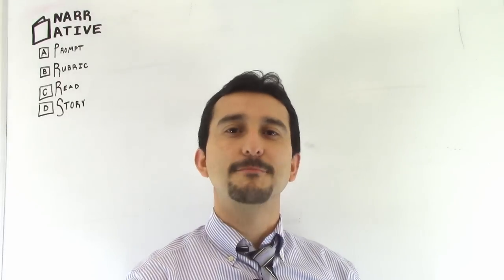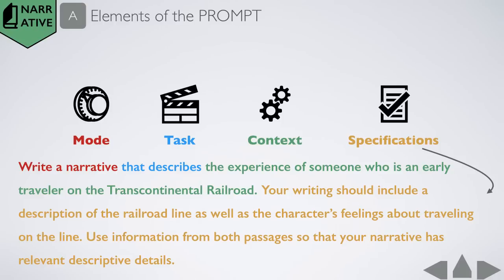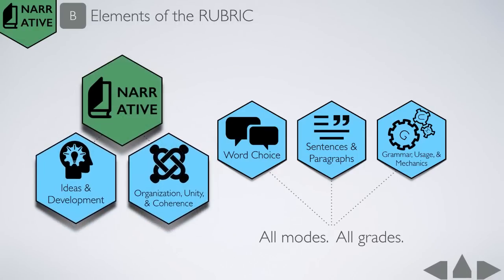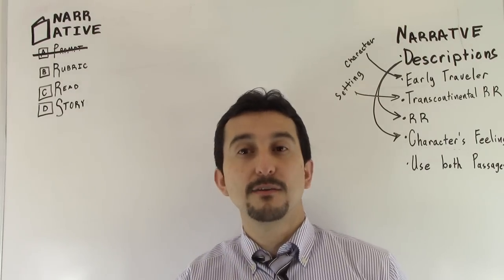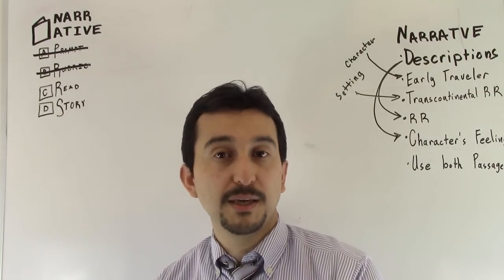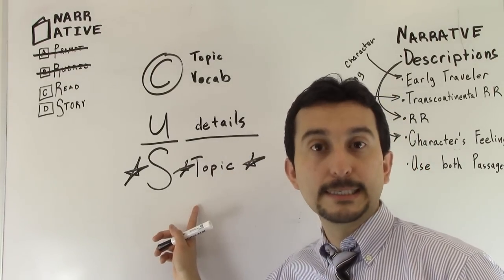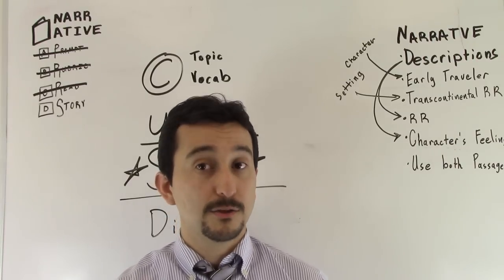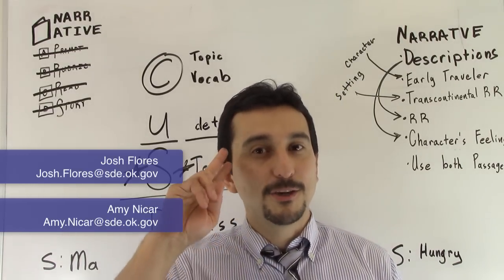PD On Your Plan: Elements of Narrative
The FULL 20 minute presentation.